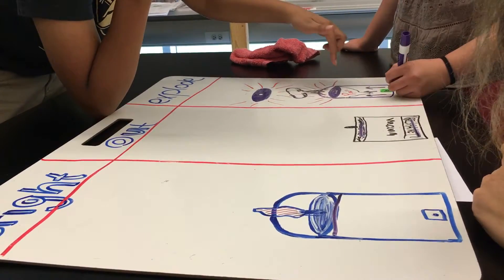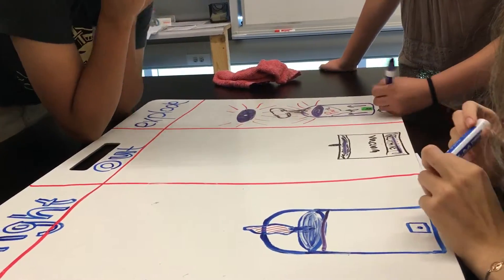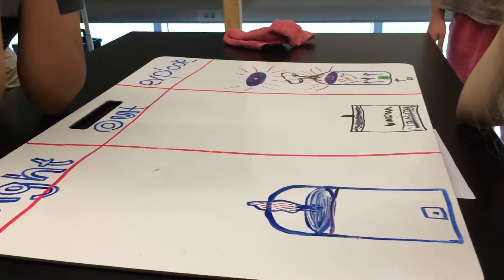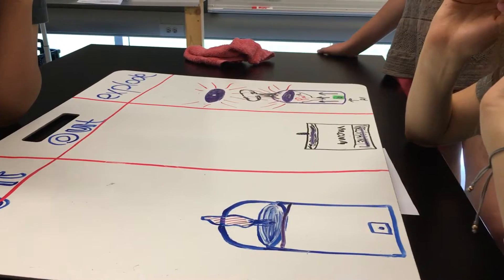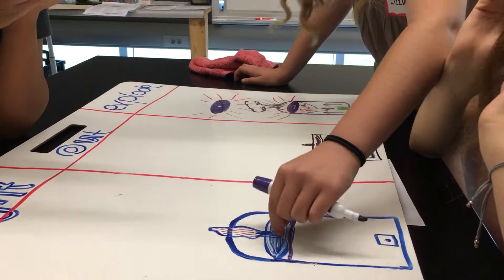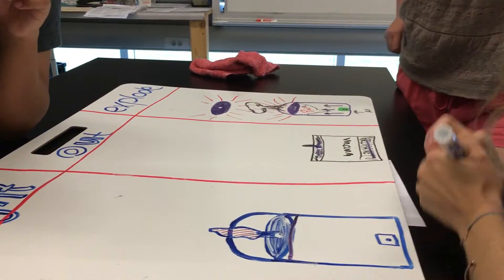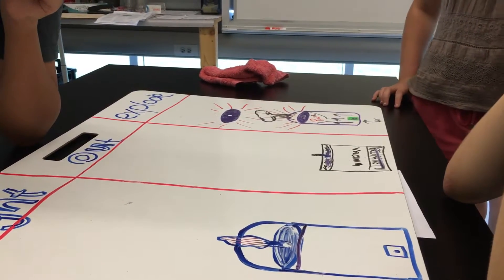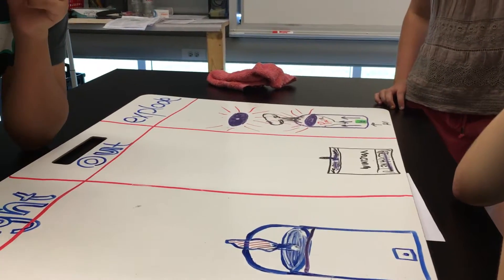Initial Gas Can Thinking 1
Initial group consensus around propane burning in a can in 2016. Highlighting productive group talk, talk moves, arguing from evidence, and constructing explanations.